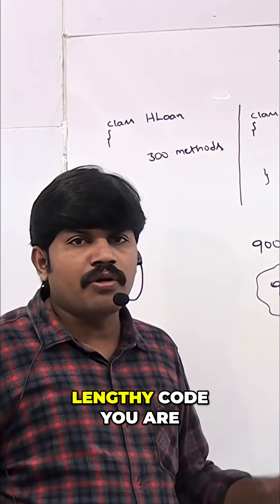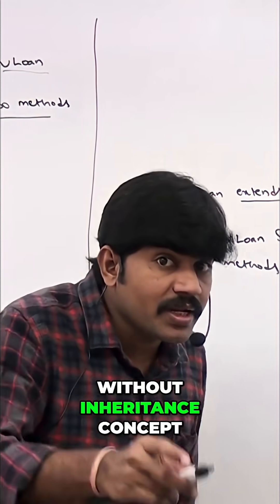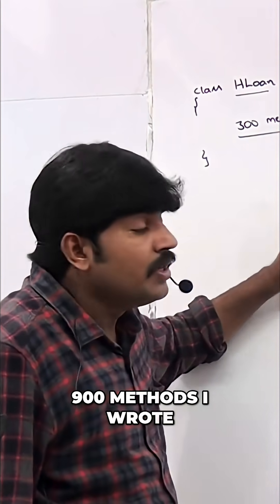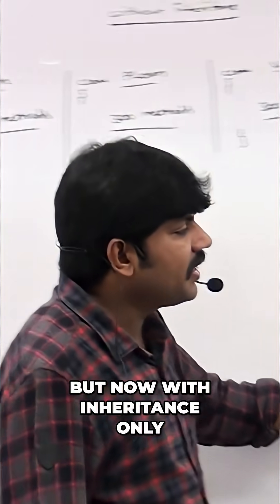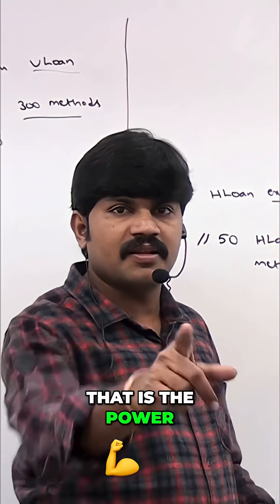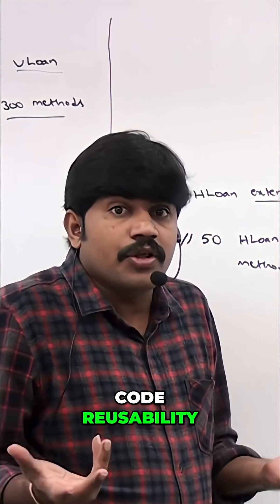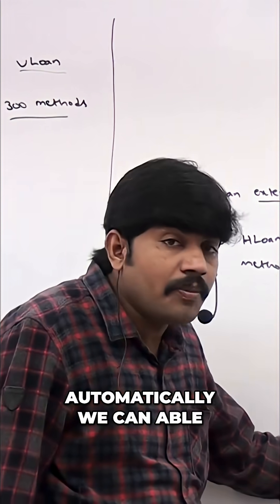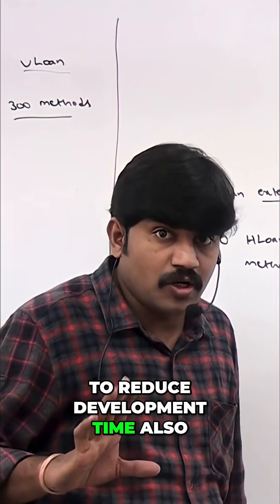Inheritance Concept: Advantage and Code Reusability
Discover the real advantage of inheritance with a case study. See how it simplifies code, reduces methods from 900 to 400, and cuts development time in half. Code reusability leads to concise code and less time spent.